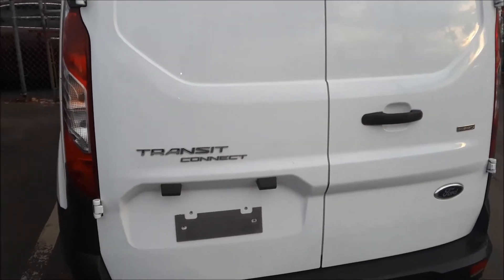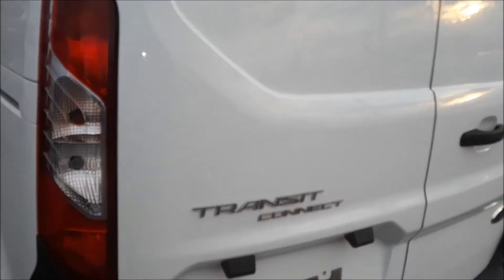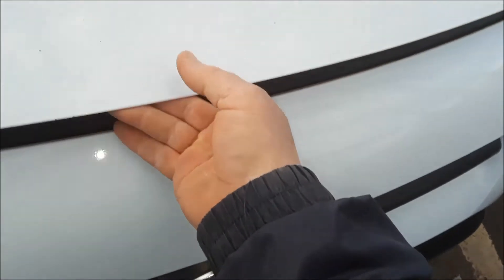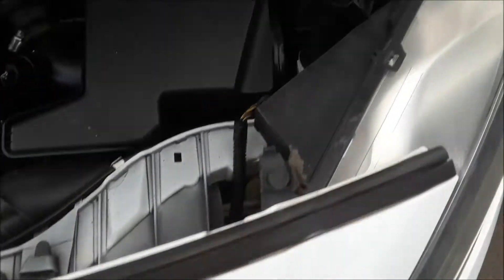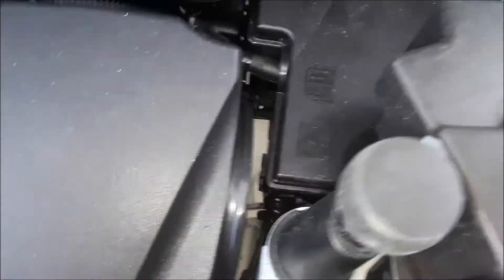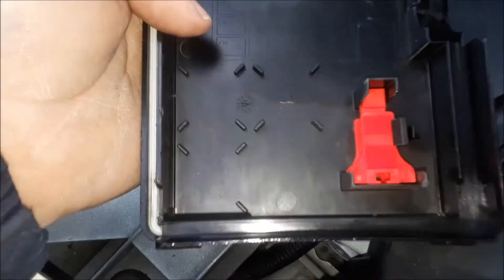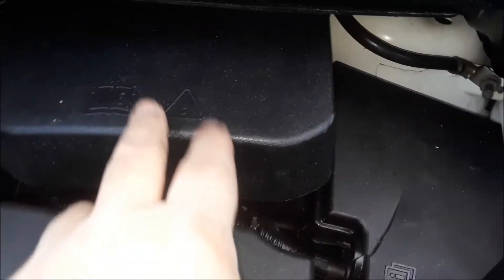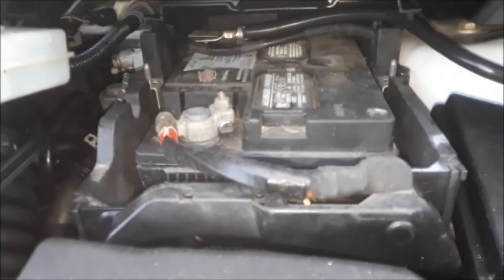Ford Transit Connect Fuse Box and OBD2 Computer Hookup Locations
Ford Transit Connect fuse box and OBD2 computer scanner port hookup locations